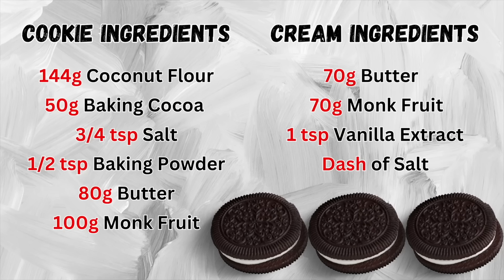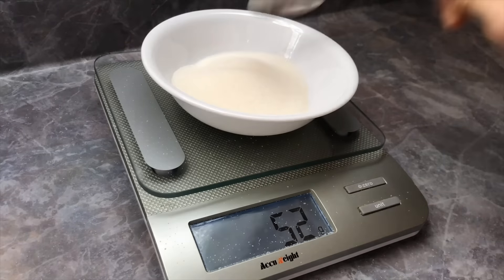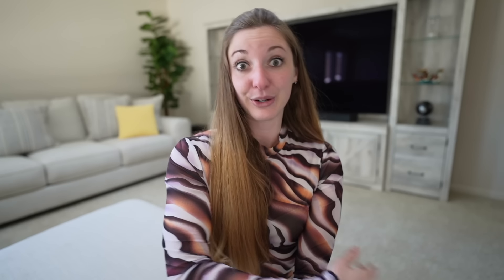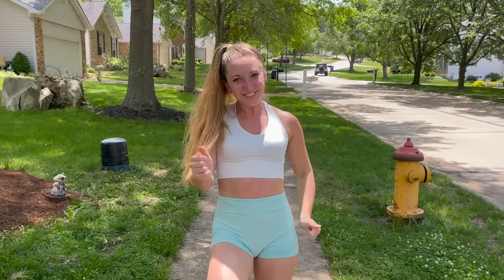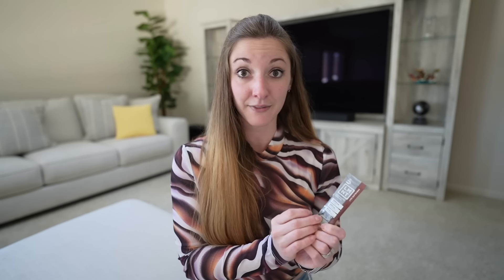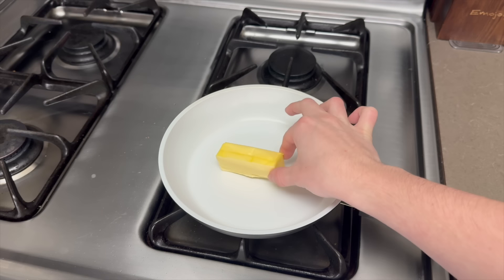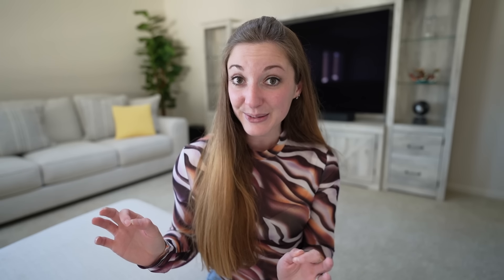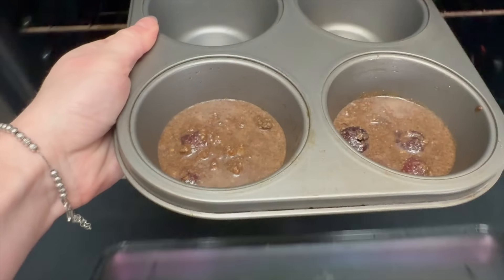7 Easy Healthy Low Carb Dessert Recipes (Carnivore Ice Cream Recipe)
Here are 7 animal based desserts that have no sugar, no gluten and are keto friendly. Carnivore recipes: carnivore ice cream, carnivore crack, and other animal based healthy desserts.

Jello:
3 teaspoons beef gelatin with one cup cold water
Allow gelatin to bloom for 3-5 mins
Pour in 1 and ½ cups hot water & 6 grams electrolyte powder
Put in fridge for 3 hours

Dark Cherry Brownies:
6 teaspoons beef flour (or coconut flour)
¼ teaspoon stevia
3 teaspoons baking cocoa cacao powder
2 tablespoons melted butter
1 egg
Mix it up and throw in 60 grams dark cherries
Bake in oven at 350 for 15 minutes